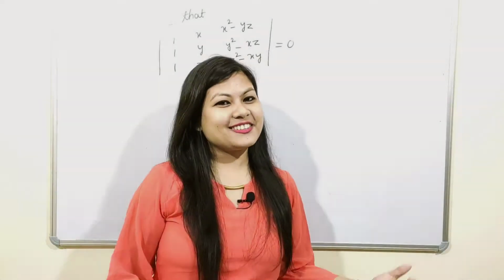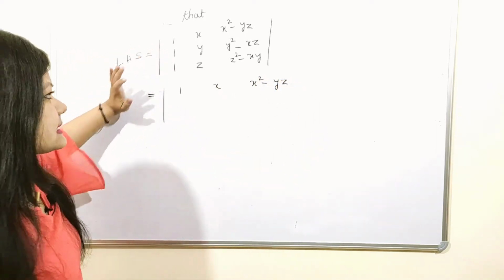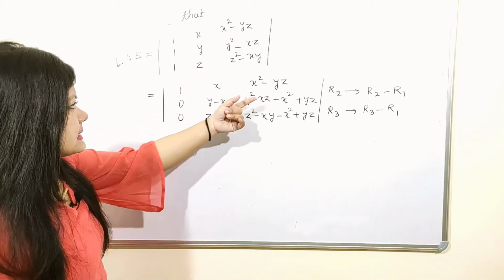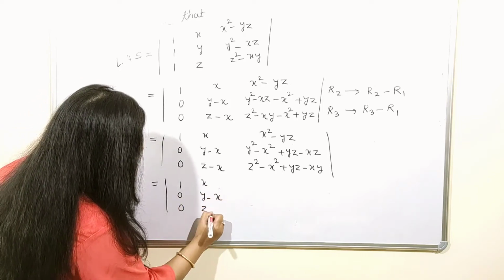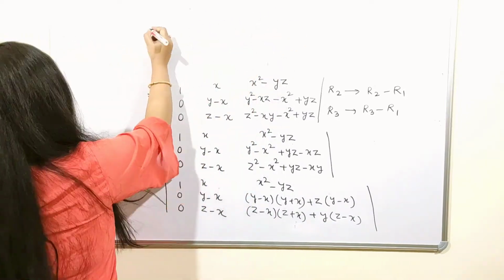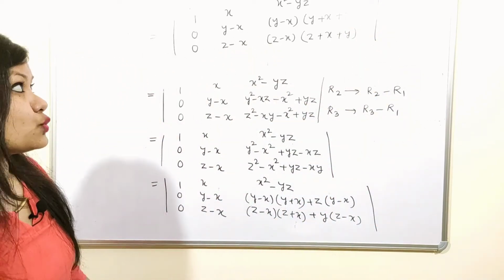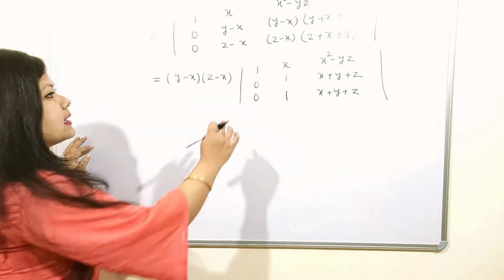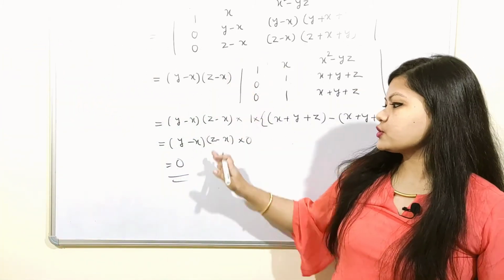Solution of Determinants by using property of Determinants || Part 3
In linear algebra, the determinant is a scalar value that can be computed from the elements of a square matrix and encodes certain properties of the linear transformation described by the matrix. The determinant of a matrix A is denoted det(A), det A, or |A|. Geometrically, it can be viewed as the volumn scaling factor of the linear transformation described by the matrix. The determinant is positive or negative according to whether the linear transformation preserves or reverses the orientation of a real vector space.